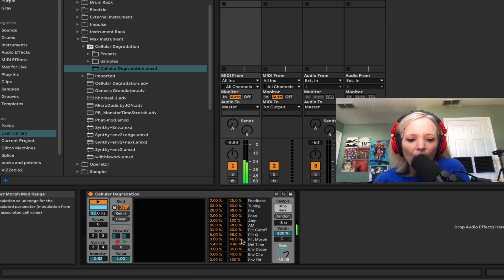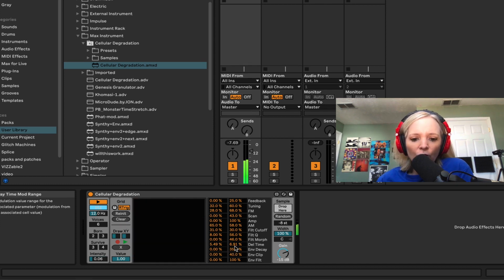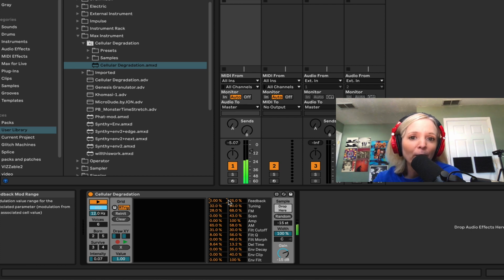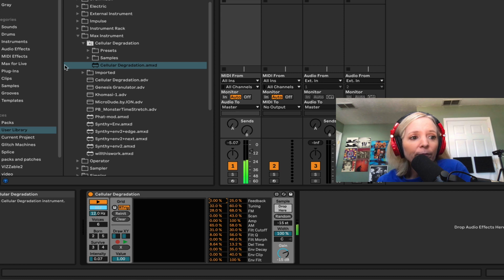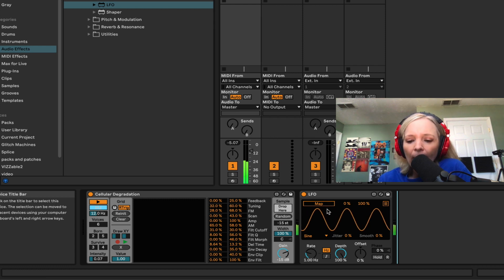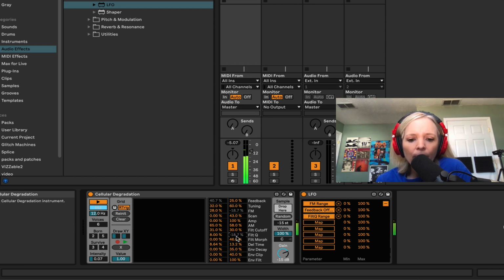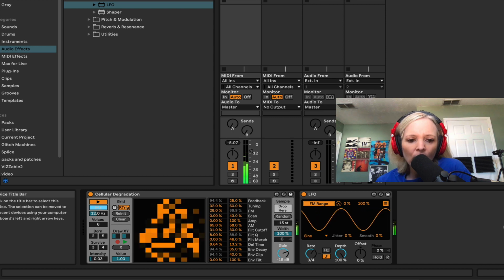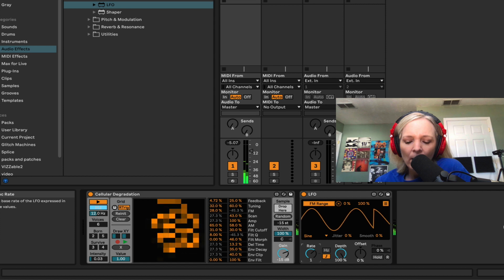Cellular Degradation pt 2: INSANITY in Ableton Live 11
I love experimental noise!! In this video, I'll show you some specific things to try with Dillon Bastan's Cellular Degradation device. If you watch nothing else, skip towards the end where the ghost in the machine really starts to take over!!